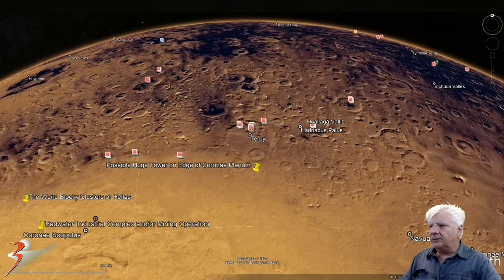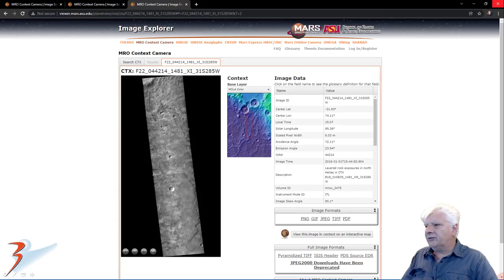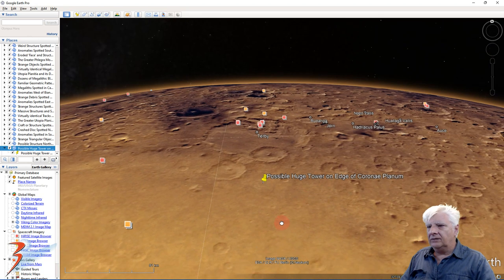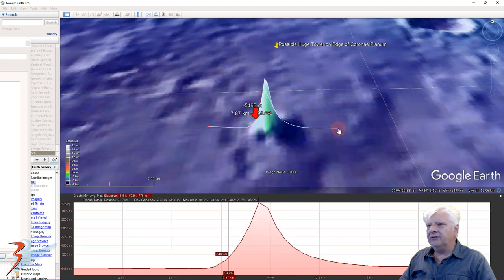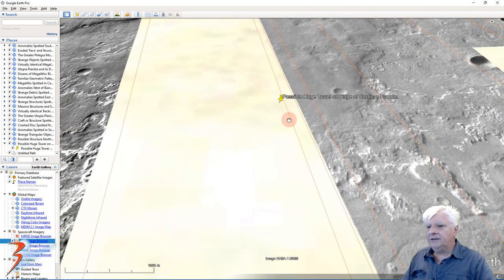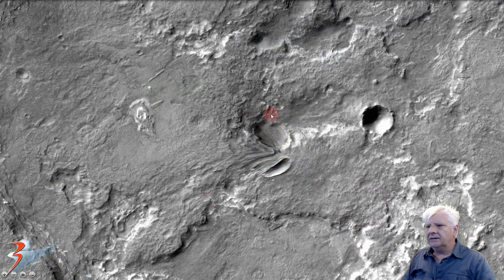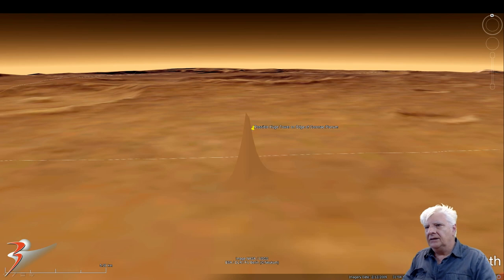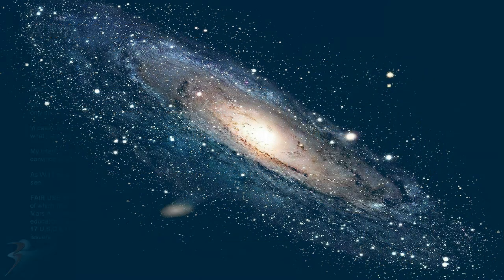Possible Huge Tower on Edge of Coronae Planum on Mars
Anomaly Google Mars co-ordinates: 31° 3'48.78"S 74°15'18.46"E

Here I feature a possible huge tower/structure (possibly a couple of km tall) spotted on the top right-hand edge of Coronae Planum on Mars. The three original NASA photographs listed above appear to have been heavily manipulated so the anomaly does not appear clearly; heavy pixilation and image warping seems to have been applied. This does not appear to be an image stitching artifact either as Google Mars' elevation tool indicates this anomaly has a spike-like elevation to it, possibly several 1000m tall.

Could this have been an elevator of some kind; could we be seeing the remnants of a space elevator which extended out into the planets orbit?

Tyler from SecureTeam10 originally featured this anomaly on his YouTube Channel a couple of days ago.

My Blog Post featuring: 'Possible Huge Tower (possibly several 1000m tall) on Edge of Coronae Planum on Mars:'